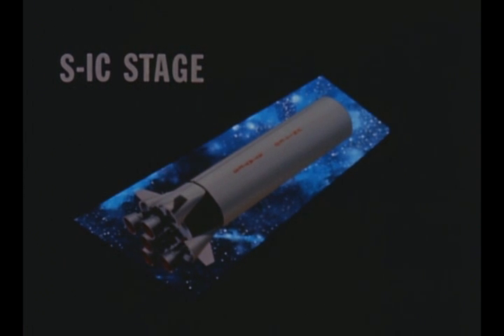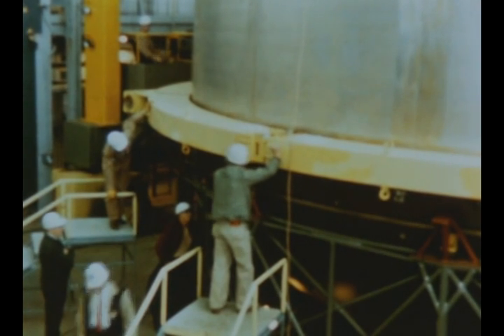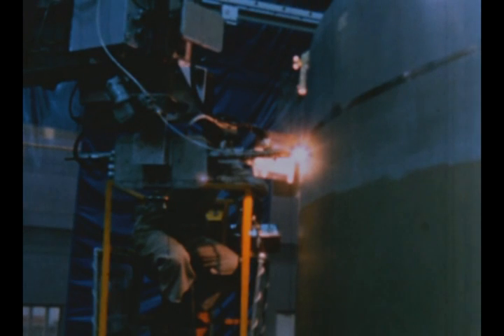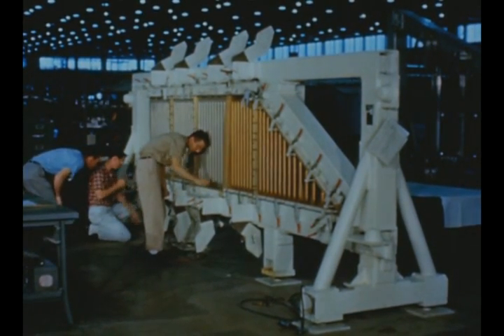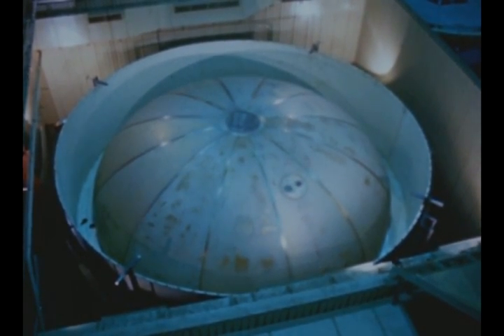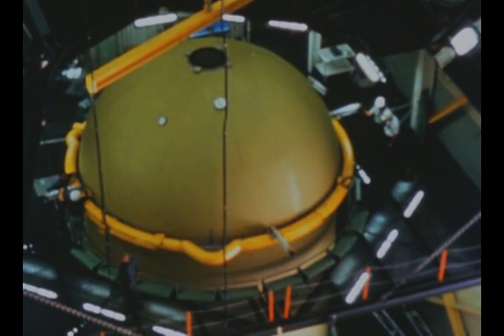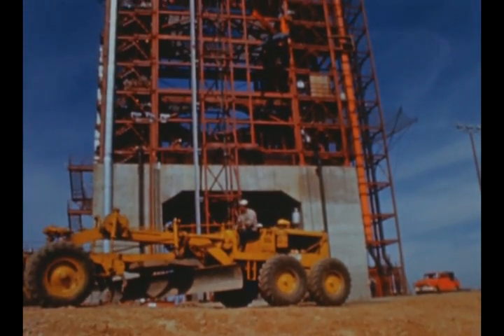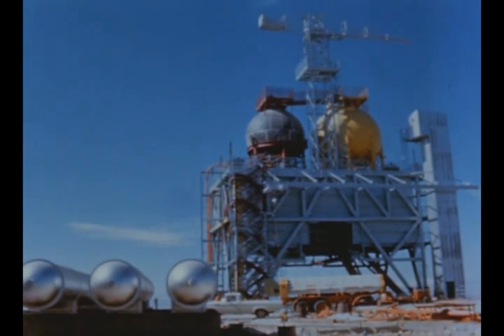Saturn V Quarterly report #6 March-May 1964 part 1 of 2